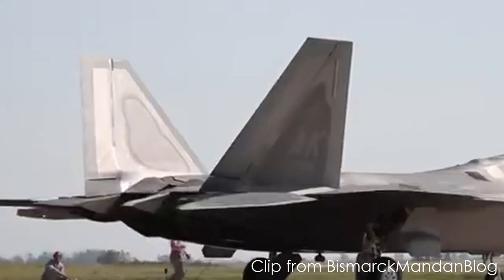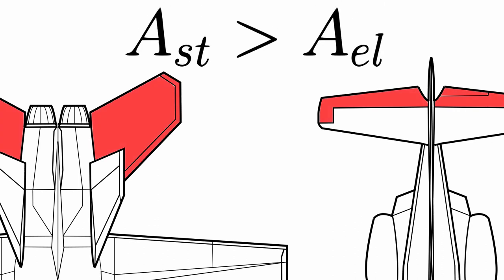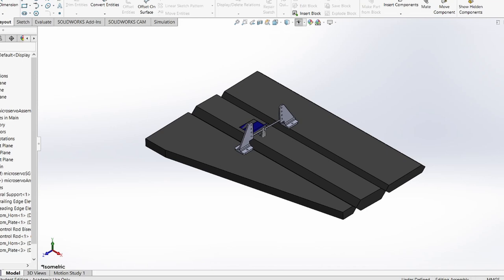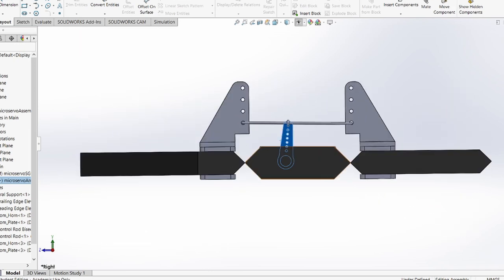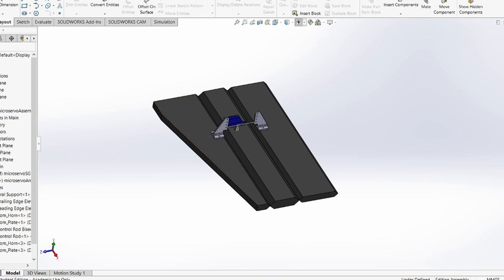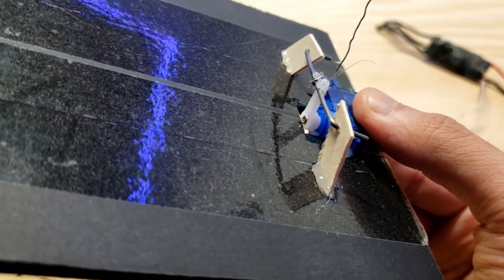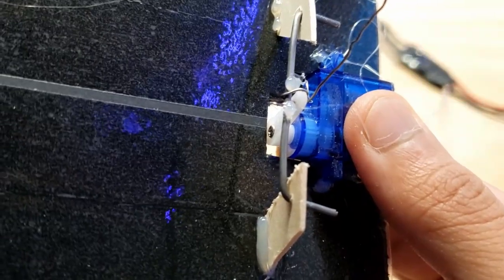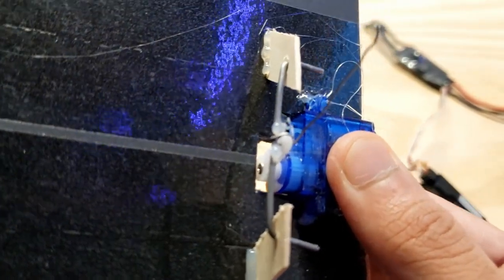Simple RC Stabilators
Stabilators are really cool but I find them difficult to make well with my resources. This design is meant to be a simple approximation of a stabilator that should be viable for a lot of RC hobbyists out there.

Note: When I talk about how it takes less effort to keep a stabilator in a certain position, it essentially refers to the fact that changing the stabilator's angle is very easy. Smaller aircraft that use stabilators actually have an "anti-servo tab" which reduces the sensitivity of the stabilator and makes it harder for a pilot to overcontrol the aircraft [1].

References:
[1] Pilot's Handbook of Aeronautical Knowledge Ch.6 pg. 7. . Accessed Feb. 4, 2021.

0:00 "Axial Load" by Bhavya Patel

1:20 "Backing" by Bhavya Patel